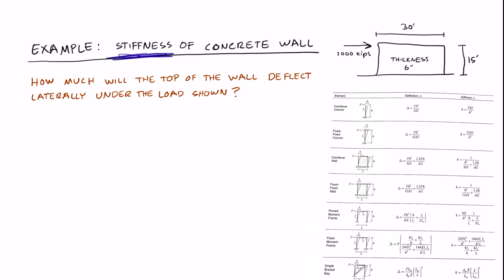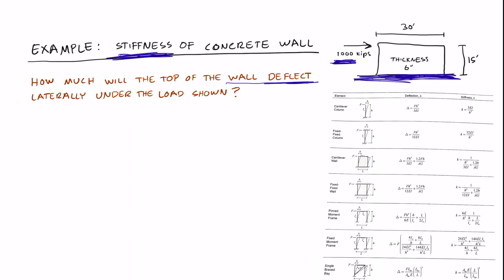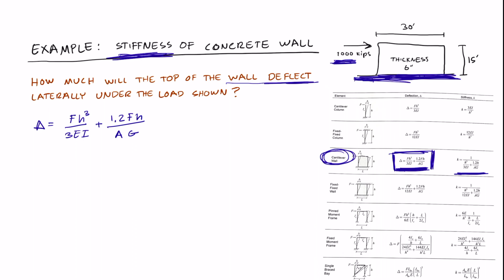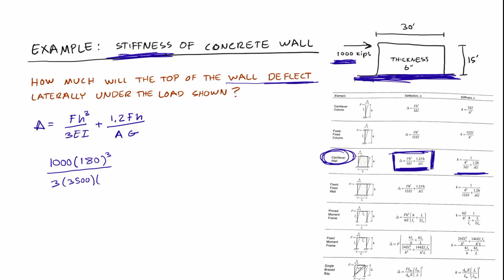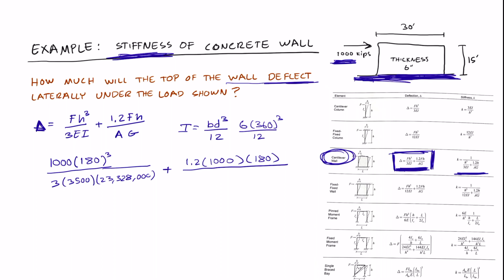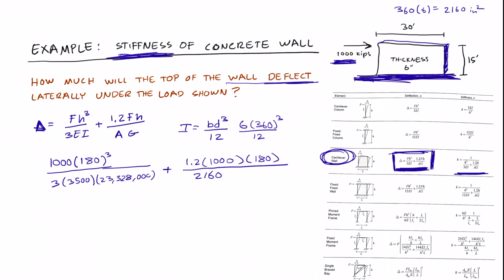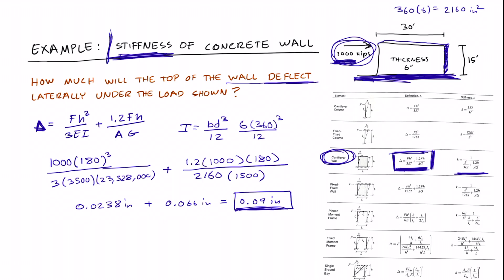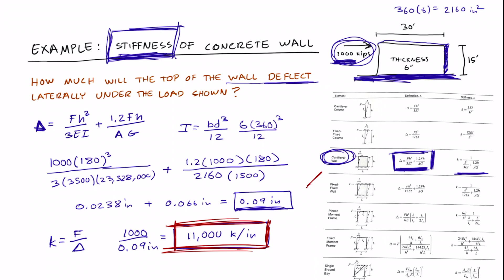Find the Stiffness of a Concrete Wall - (California Seismic 003)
In this example problem we will find the stiffness and deflection of a cantilever concrete wall.

California Seismic Exam Prep
PE - Exam
Earthquake Engineering